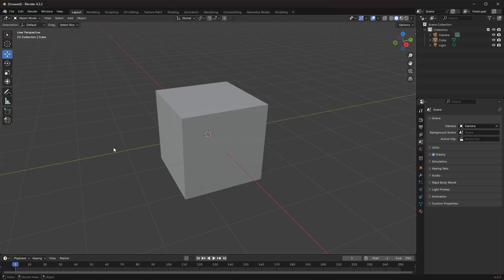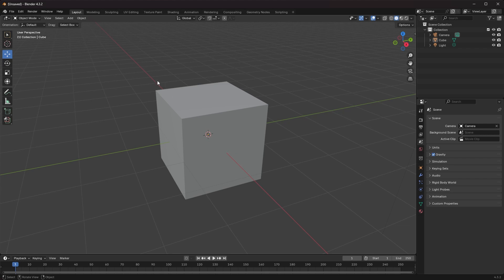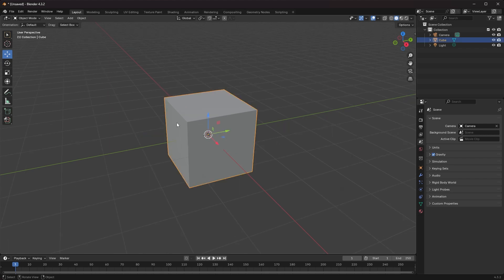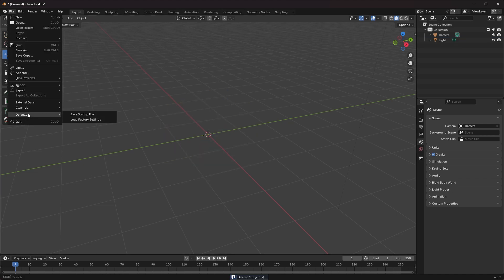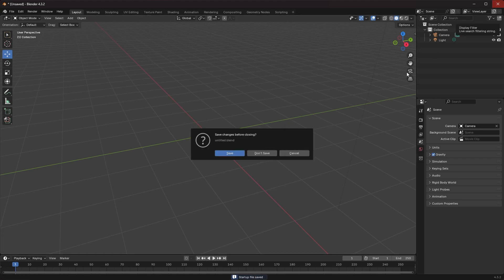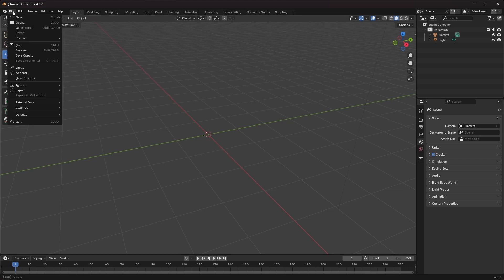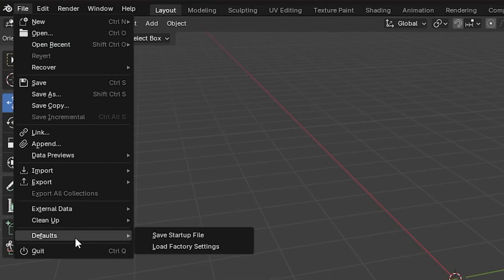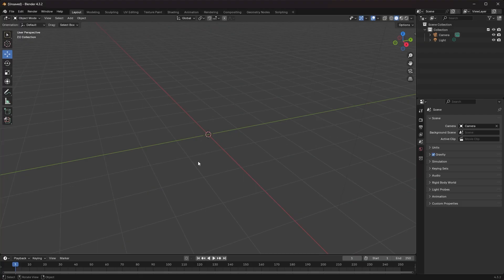Permanently Remove the Default Cube in Blender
Tired of seeing the default cube every time you open Blender? In this quick tutorial, we'll show you how to remove it and start with a clean slate for your projects.